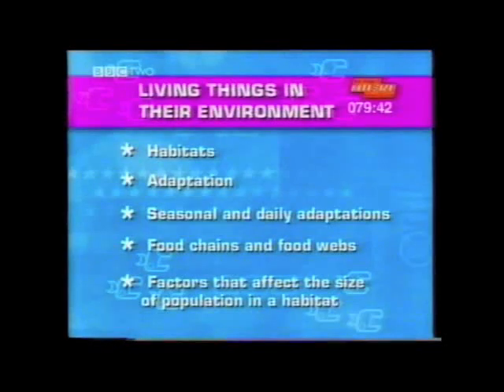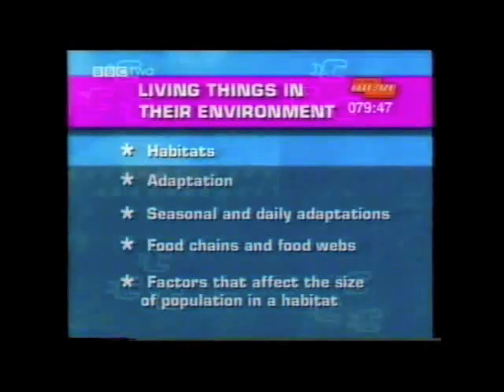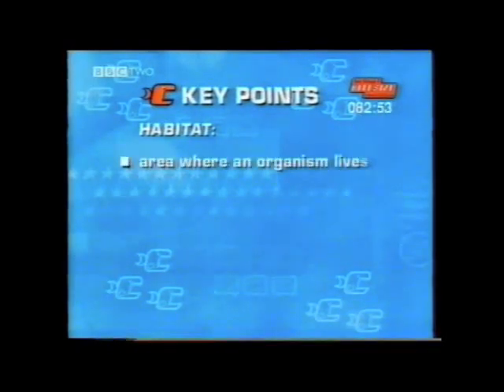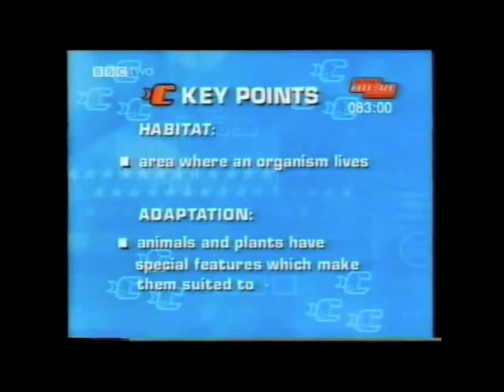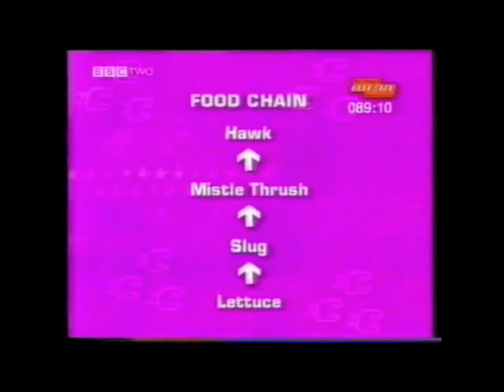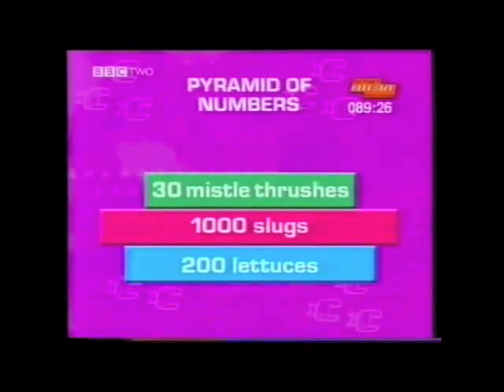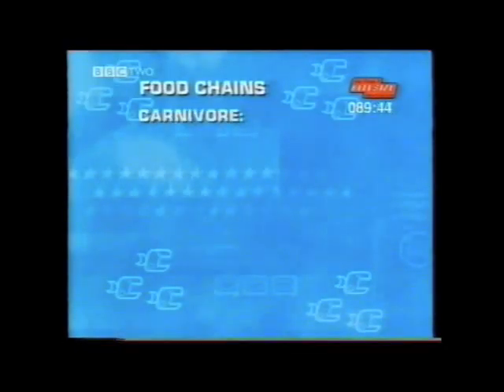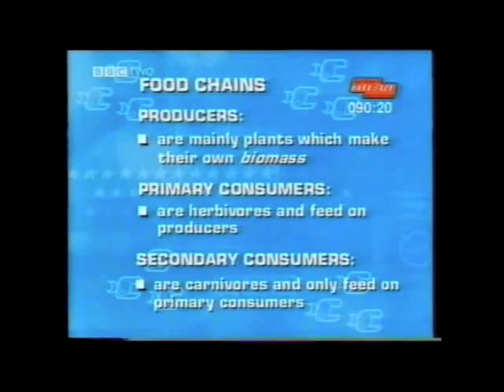6. Living Things in their Environment BBC18LS06